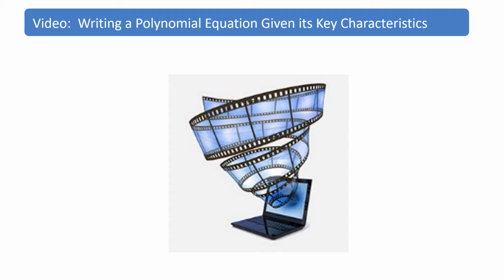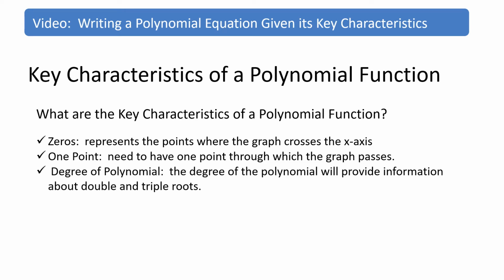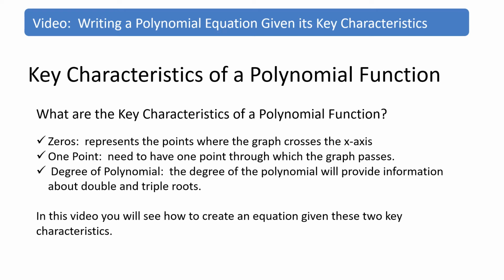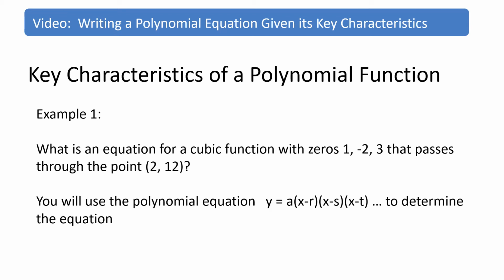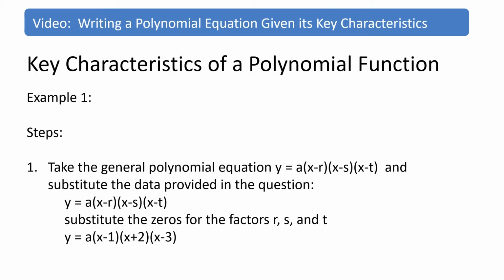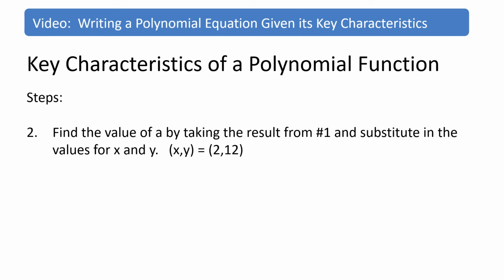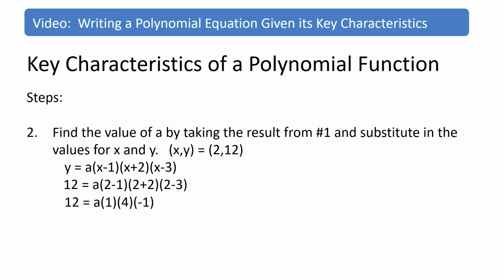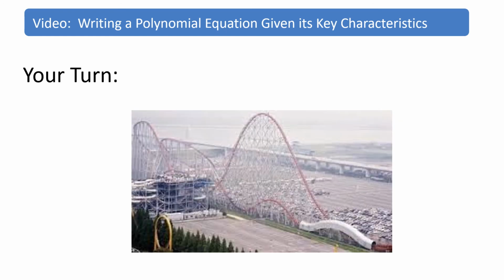Using the Characteristics of a Polynomial to Write an Equation